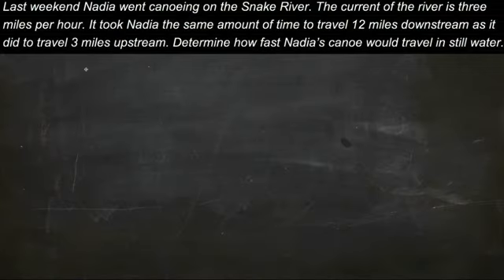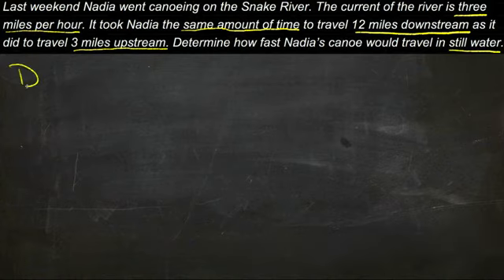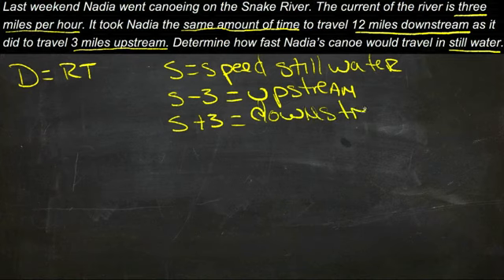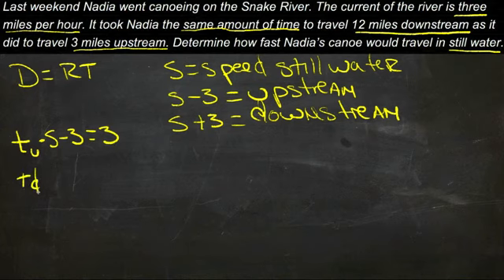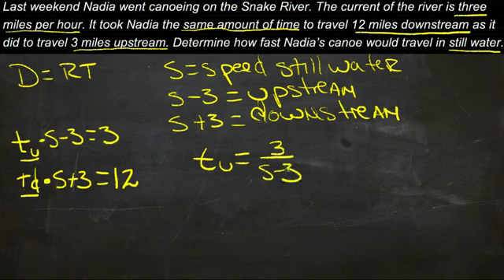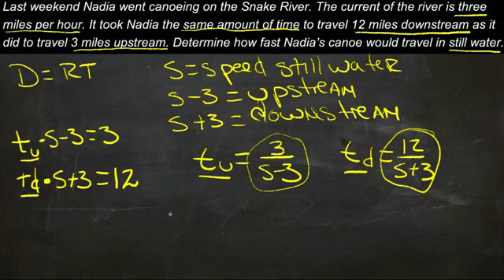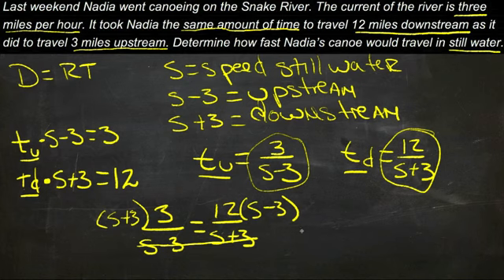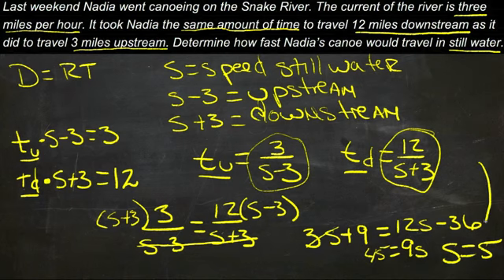Solving Applications Using Rational Equations: An Explanation (Algebra I)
Here you'll learn how to solve distance problems and other real-world applications that involve rational equations.

This video provides an explanation of the concept of solving applications using rational equations.

This is part of CK-12’s Algebra I: Rational Equations and Functions.